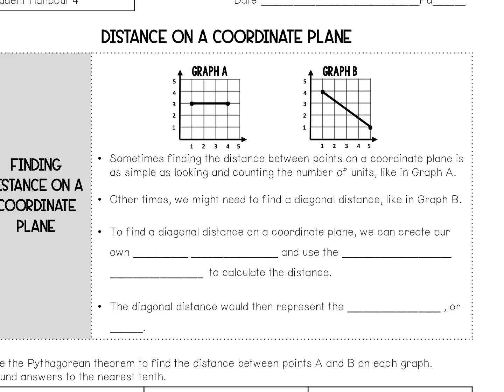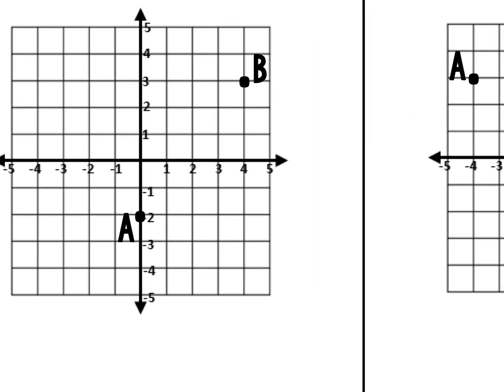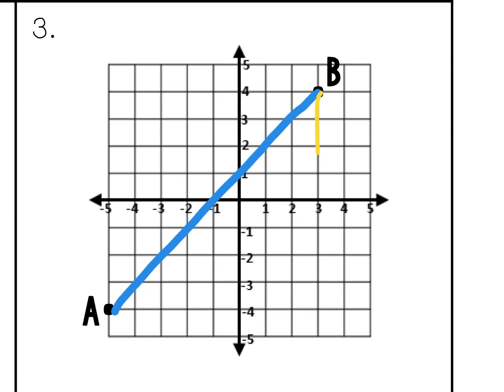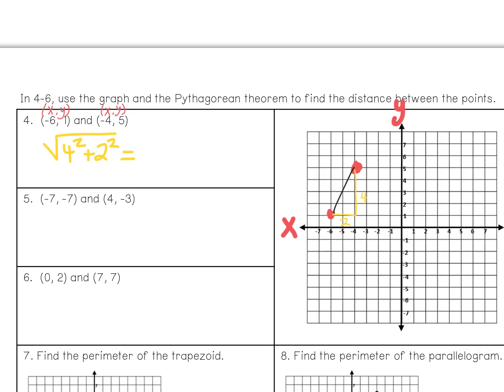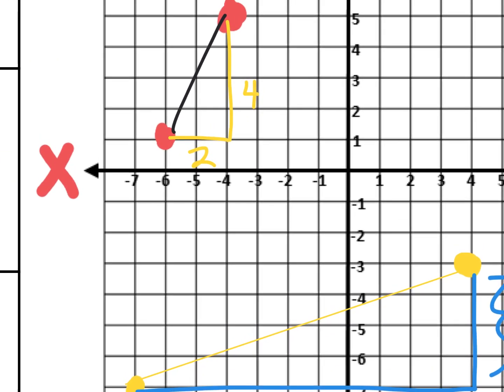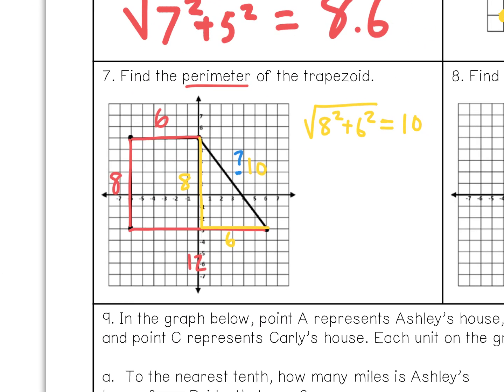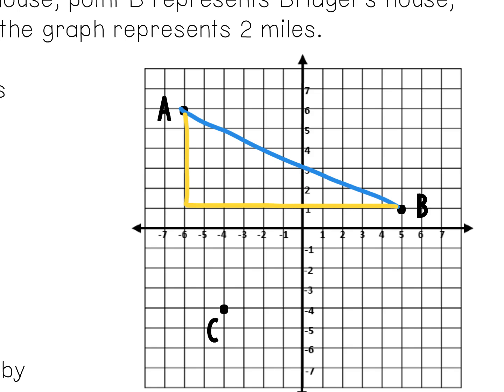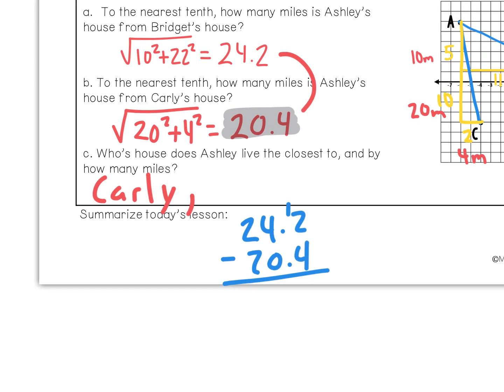DISTANCE ON A COORDINATE PLANE Notes 2